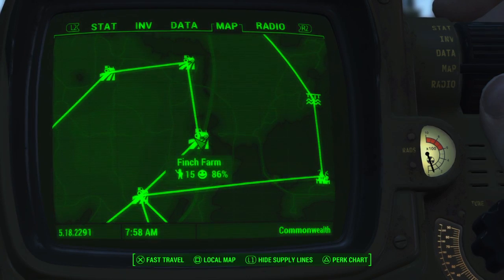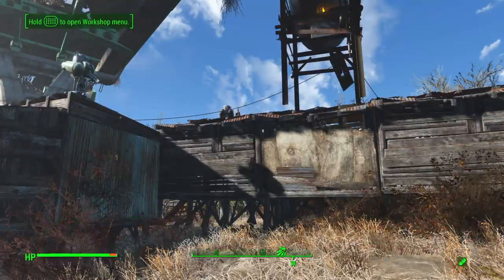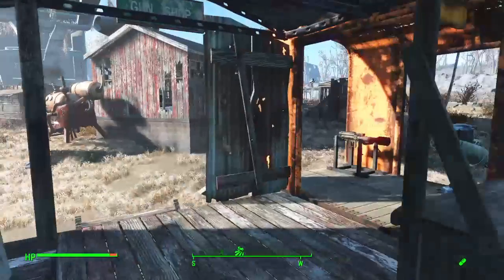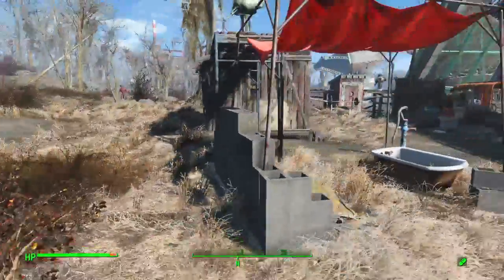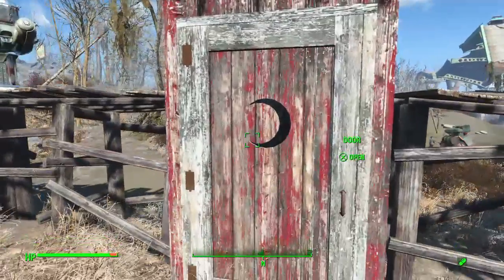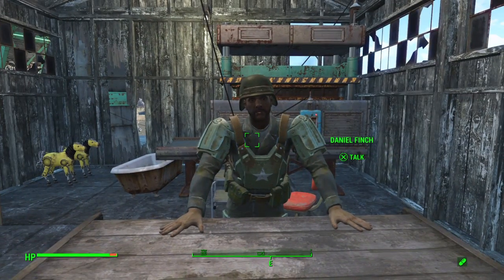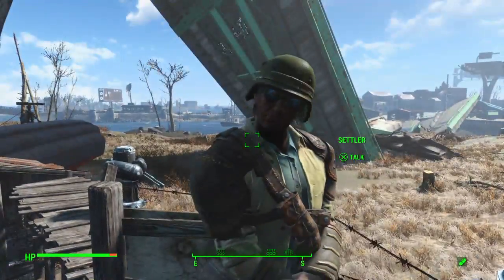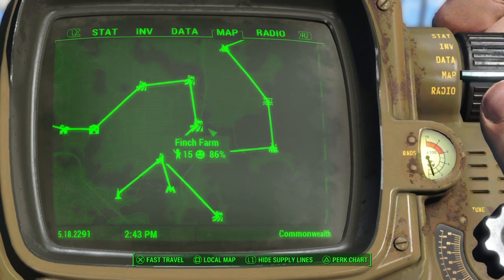Settlement Tour ep23 Finch Farm Fallout 4 PS4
Finch Farm: 15 settlers, a dog named Duke, a toy shop, a junk pile, a bar run by a former Child of Atom, brahmin hill, Handy Dan the ghoul gunsmith, and artillery for our very dangerous neighbors.

My Fallout 4 settlement tour series focuses on role-playing and realistic construction, within the limits of the PS4, with all add-ons, no mods, and no crazy large or impractical builds.

When I'm not in the Commonwealth, I'm a published science fiction & fantasy author and jewelry designer who started gaming back in the 70s with the Apple ][ and Atari Pong. I write adult novels & smutty fanfiction, play rated-M games, and have a penchant for four-letter words and innuendo.

JLHilton.com
JLHjewelry.com